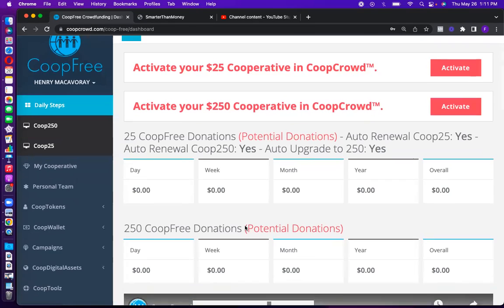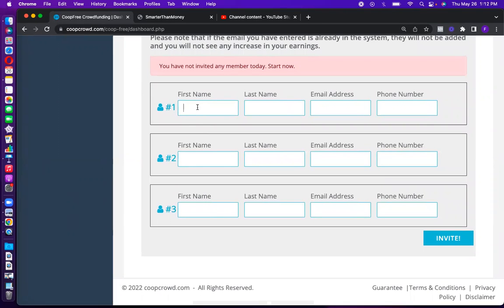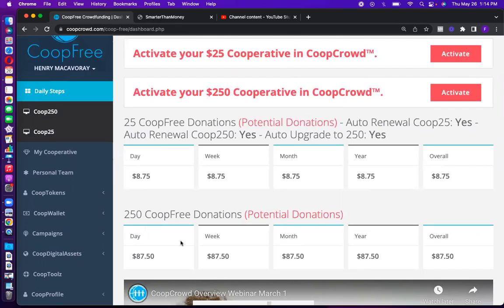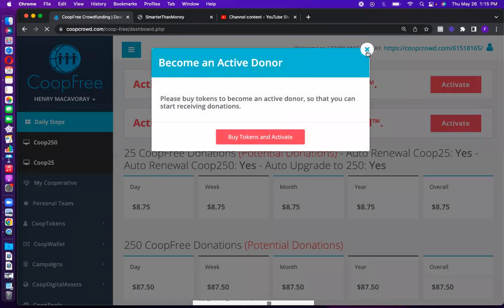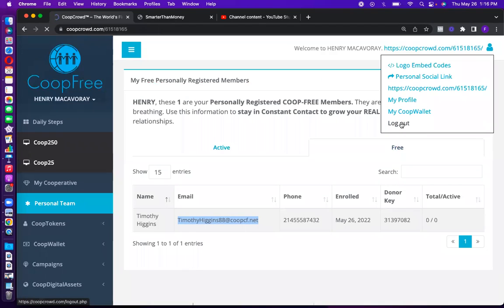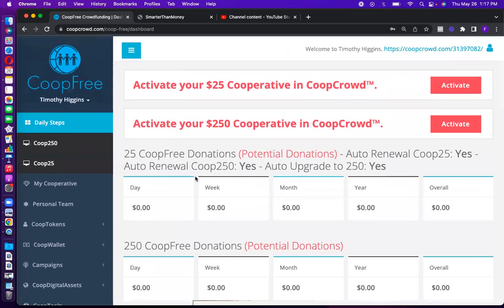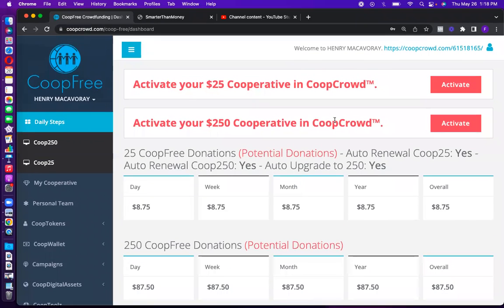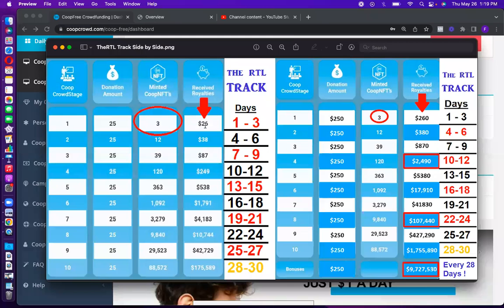Take it for a Test Drive | Henry Macavoray | Continuous Money For Everyone